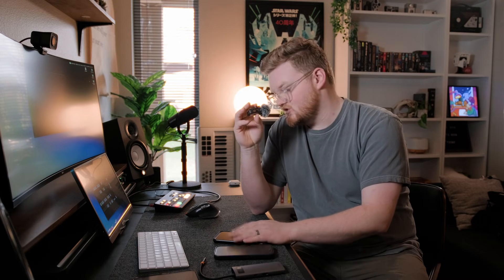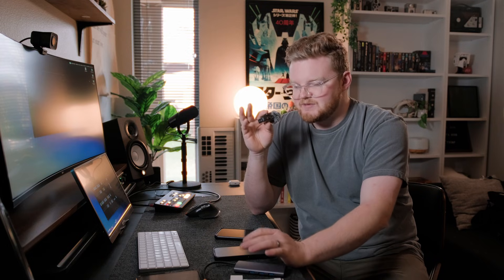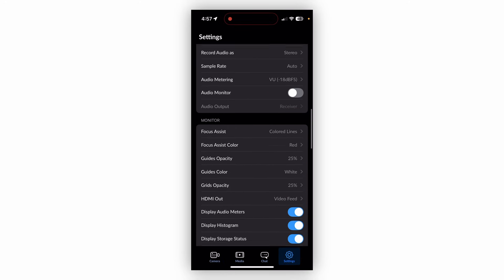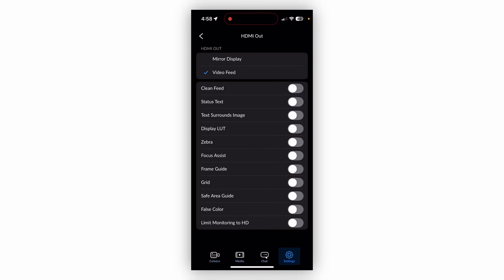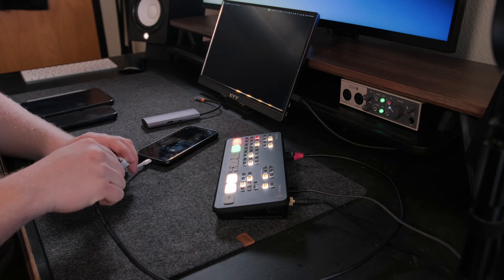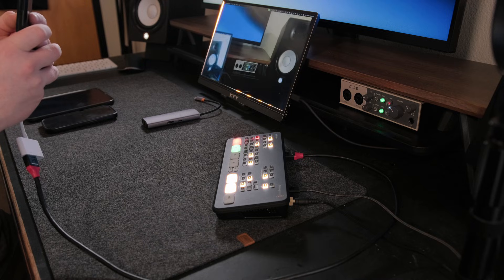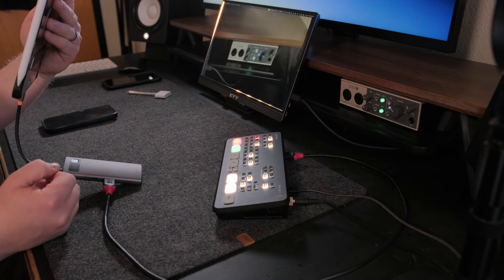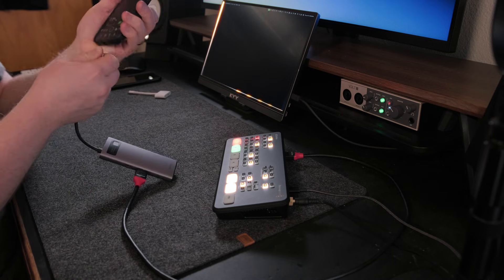Use an iPhone as a Camera with ATEM Mini | Clean HDMI Output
You don't need an expensive camera to make your livestream look great. Use your iPhone with USB-C or Lightning as a camera with your ATEM Mini and the Blackmagic Camera App. All you need is a cheap adapter!

Lighting to HDMI Adapter (iPhone 14 or older)
USB-C to HDMI Adapter (iPhone 15 or newer)

TIMESTAMPS
0:00 - Intro
0:27 - Adapters
1:34 - iPhone App Settings (Blackmagic Cam)
2:45 - Plugging Devices In
4:55 - Outro